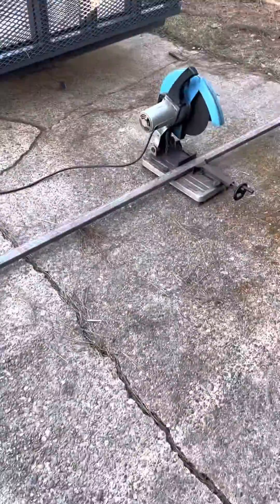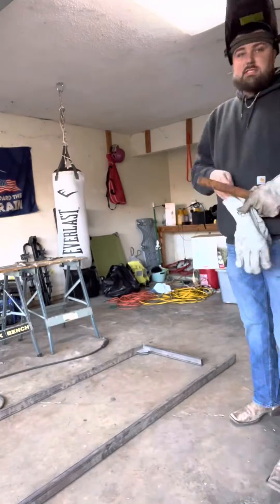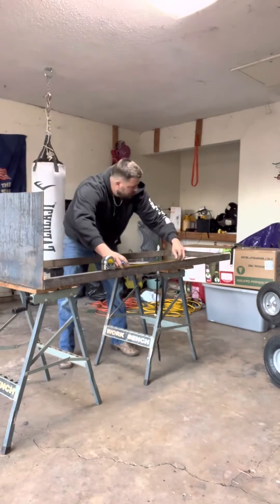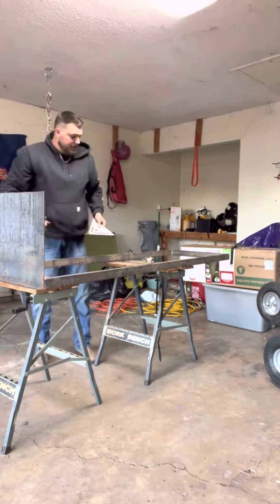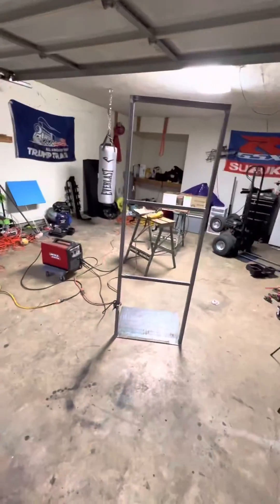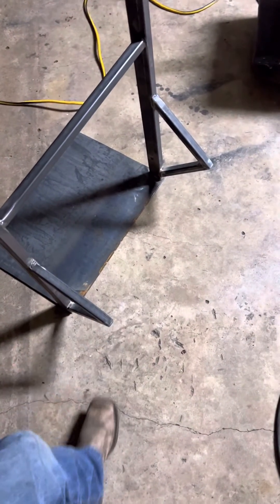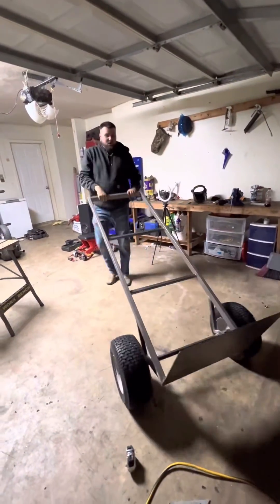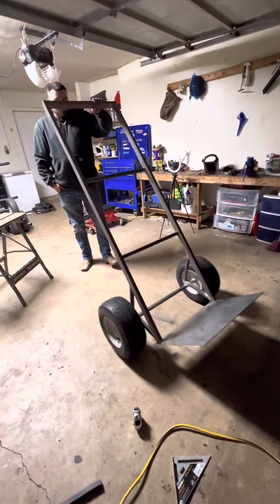Building an inflatable dolly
Let’s build and inflatable dolly
Frame- 14 gauge tubing
Supports- 11 gauge tubing
Axle- 3/4 smooth rod